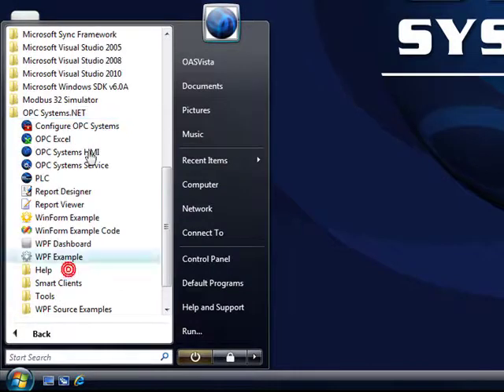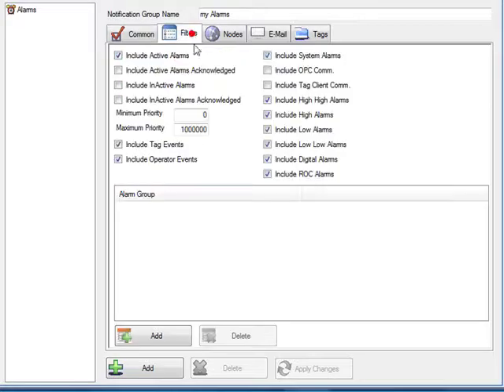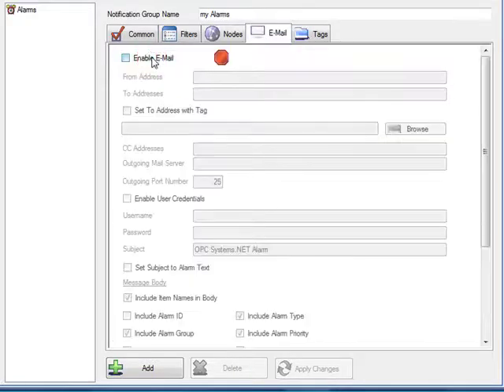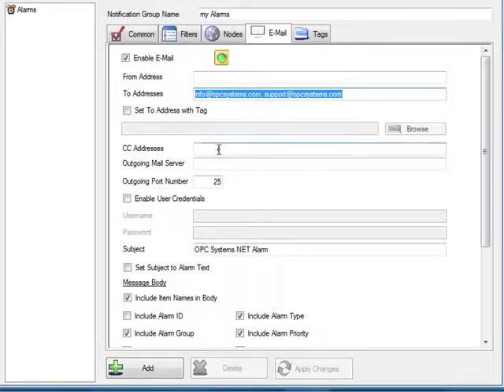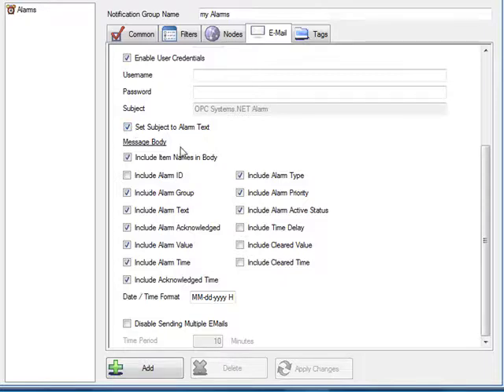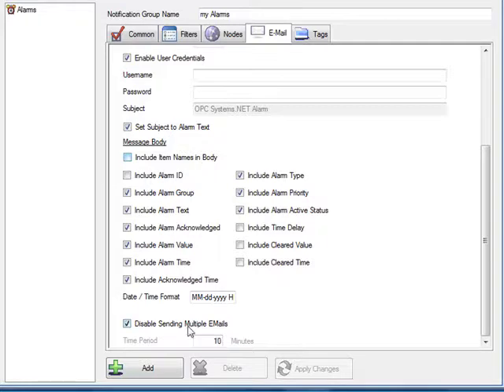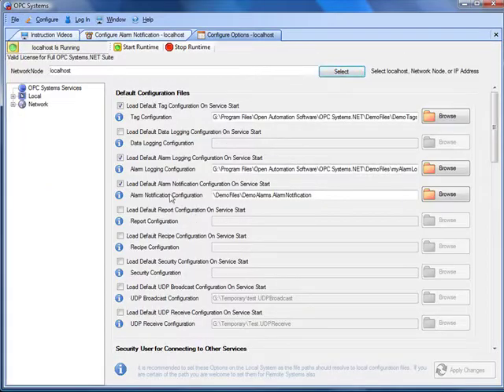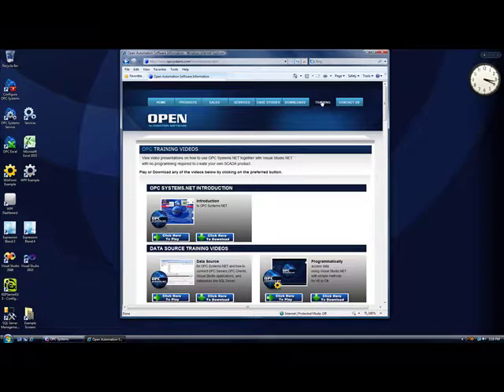Send Alarm Notifications via E-Mail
How to send alarm notifications via E-Mail.